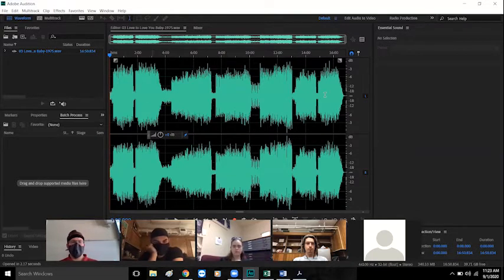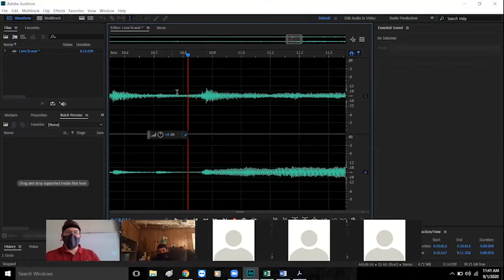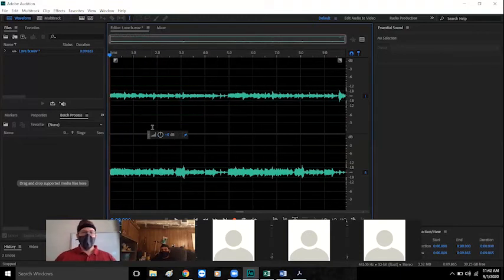Adobe Audition Teaching Sample 2020